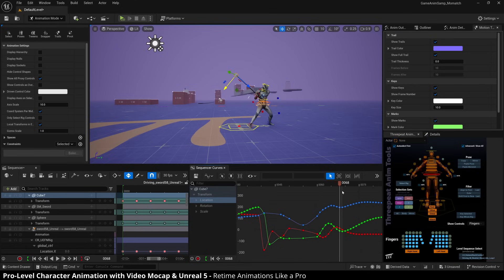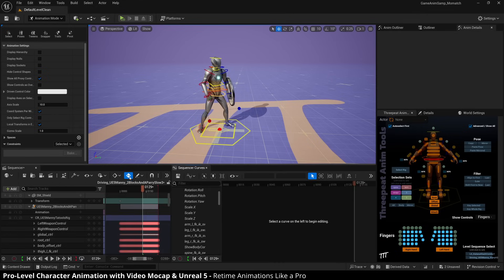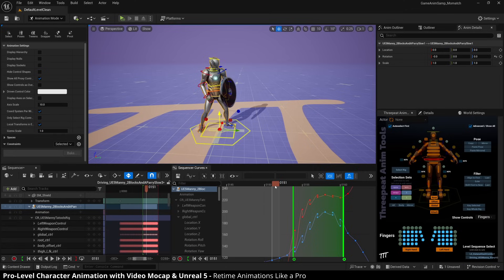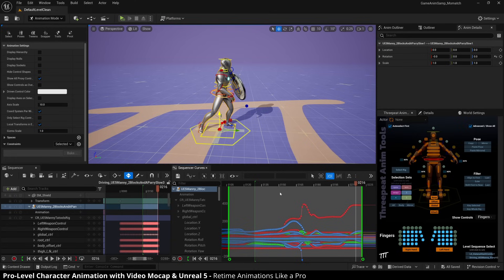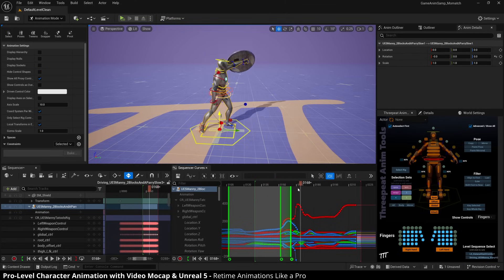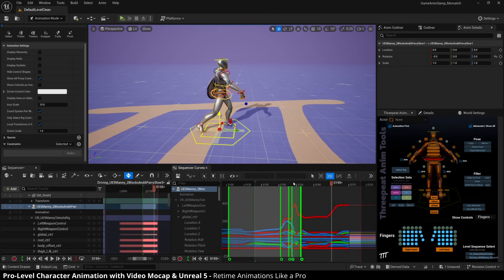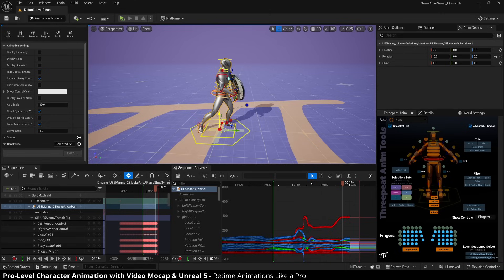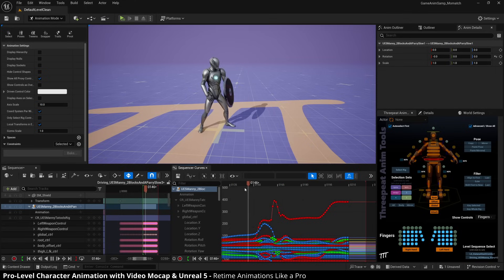Retime Animations Like a Pro!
0:00 Intro
0:29 The animation we're fixing
0:50 Tutorial: Speeding up a Parry Animation
5:48 Final Result